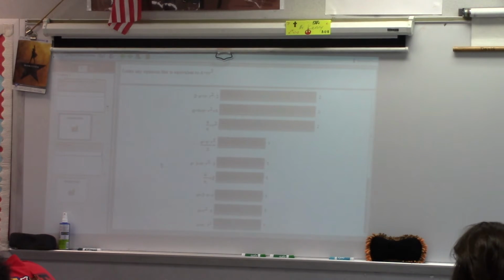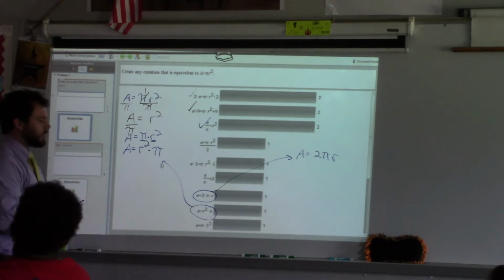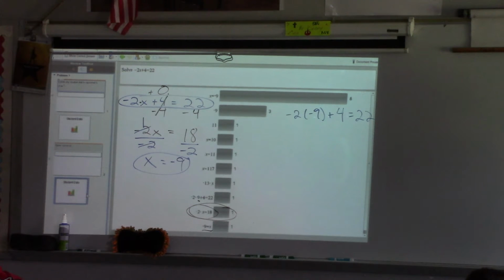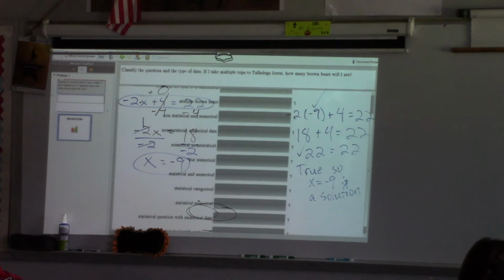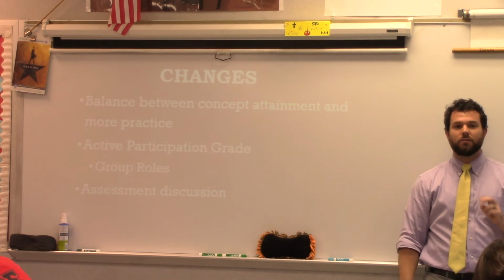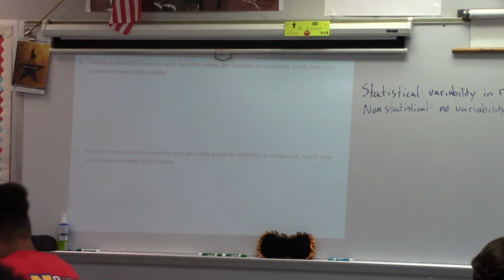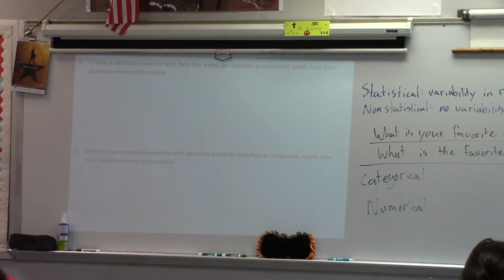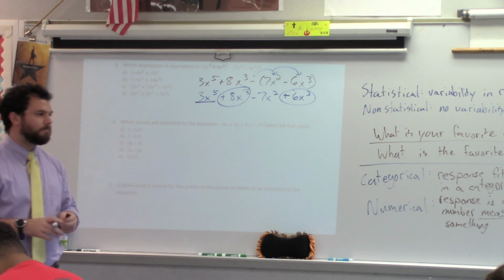Sept 8th Geometry with Data Analysis Equations Bell-Ringers and Quiz Discussion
0:00-6:00 Creating an equivalent equation bell-ringer.
6:00-10:00 Solving a one-variable equation bell-ringer.

15:30-19:45 A few changes to class moving forward.
19:45-33:26 We went over a few important details from the quiz to help students learn from each other's mistakes. Most of the concepts we have learned so far are covered in this discussion.